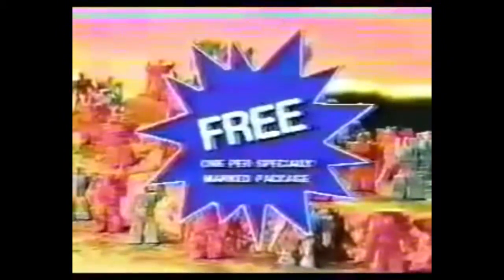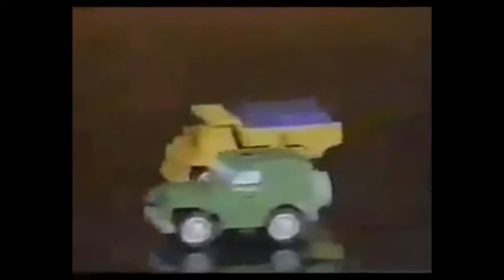Transformers G1 Part 5- Commercials Reaction Video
Greetings YouTube,
Here is our Transformers G1 Part 5- Commercials Reaction Video! Enjoy!

Here are some other YouTubers you should check out and make sure to say who sent you: